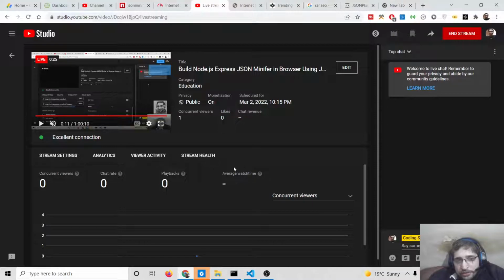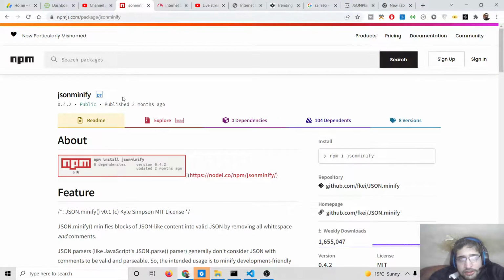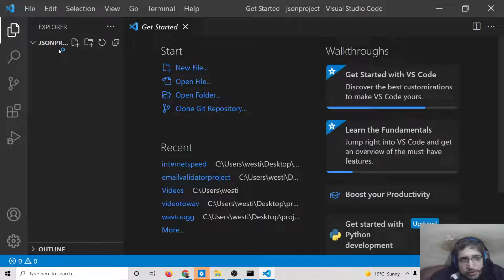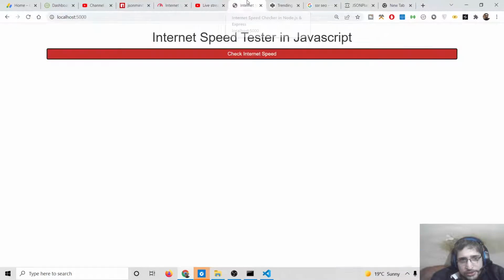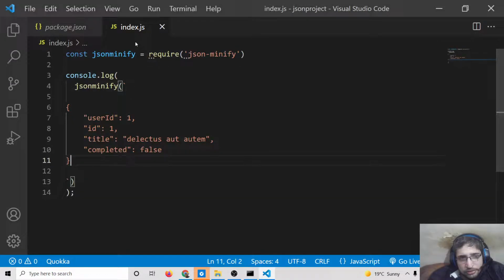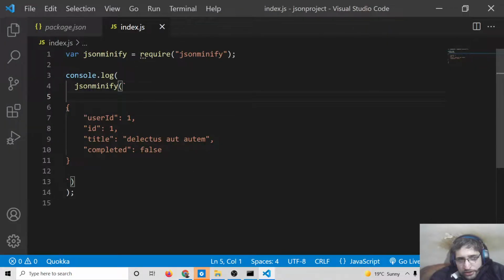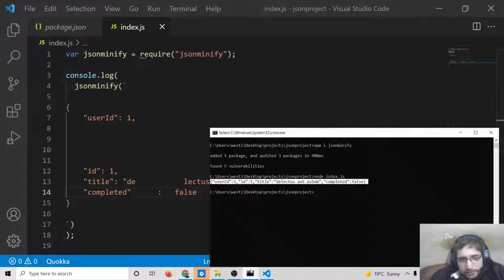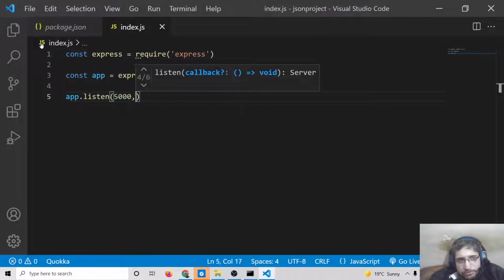Build Node.js Express JSON Minifer in Browser Using Javascript [LIVE CODING SESSION]